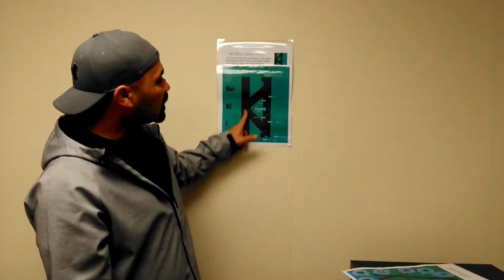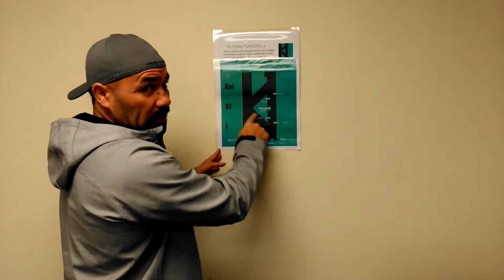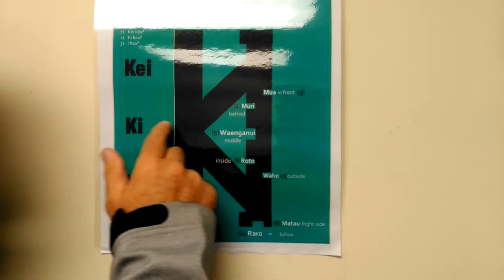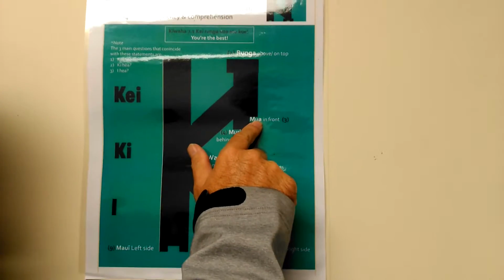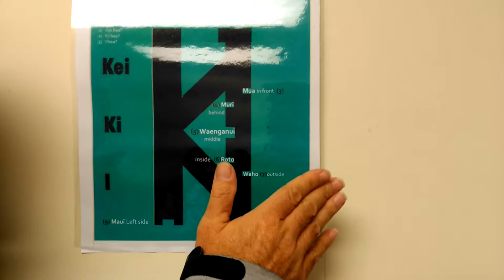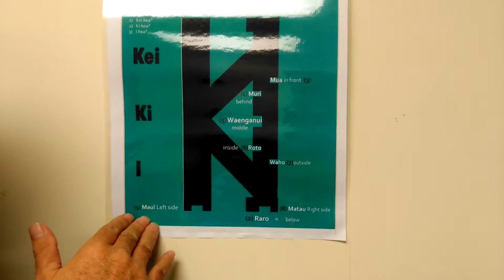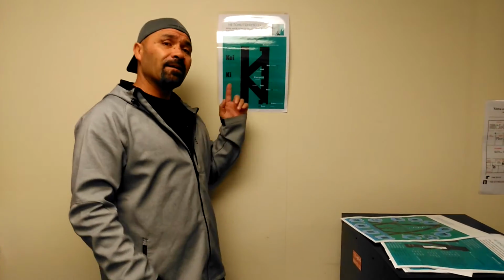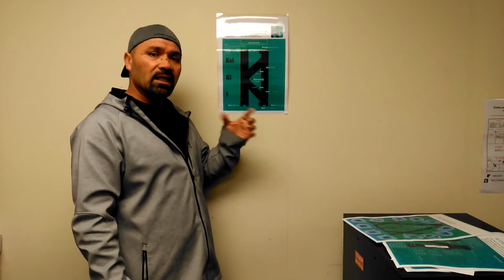7.1 He Tohu Tūhoto (A Joining Symbol)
Tākina te kupu a Māori Language Methodology Created by Rōpata Pāora, developed for levels 1-4 students of Te Reo Māori.
There are 3 phases to the methodology, and a cycle of 13 core elements that cycle through the 4 levels.

Phase 1: Focuses on the acquisition & recitation (reciting) of the articles & particles that form the phrase formula.
Phase 2: Focuses on reciting the 13 main phrase formulae.
Phase 3: Focuses on joining the main phrase formulae together & reciting the passages / sentences.